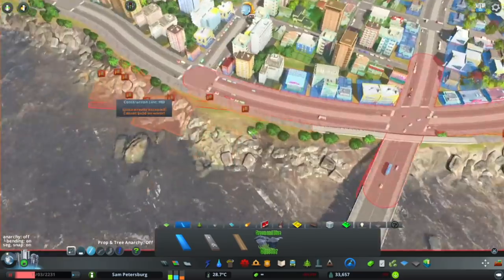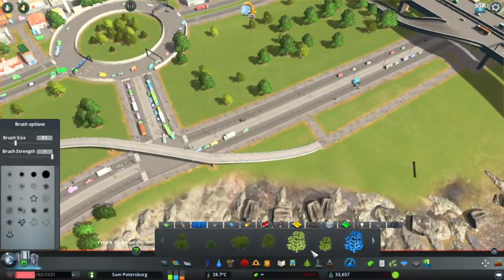PEDESTRIAN HIGHWAY. MY THOUGHTS ON WALKABILITY | Cities Skylines - Ep 25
Welcome back for another video. Todays episodes covers the expansion of pedestrian and cyclist pathways throughout the city. Also i provide some interesting info as to why its such a good method in Town Planning.